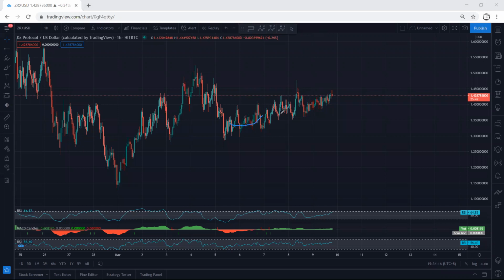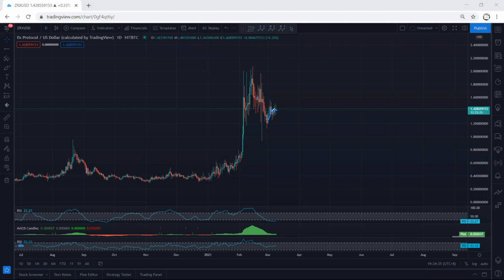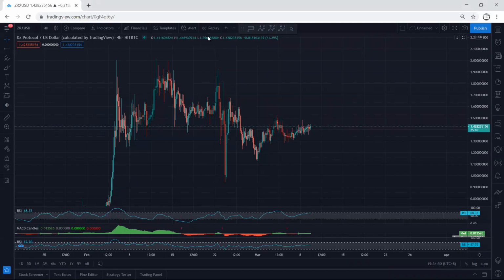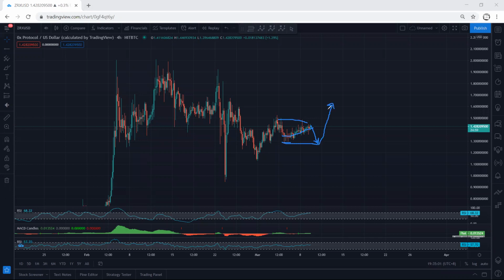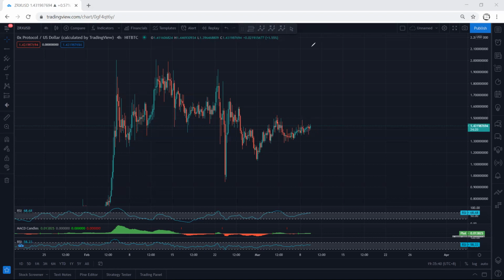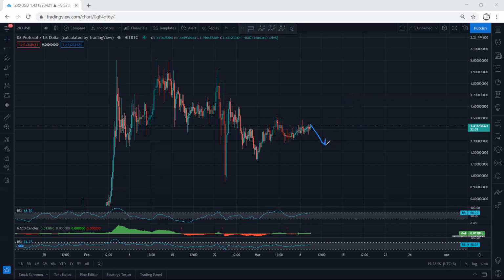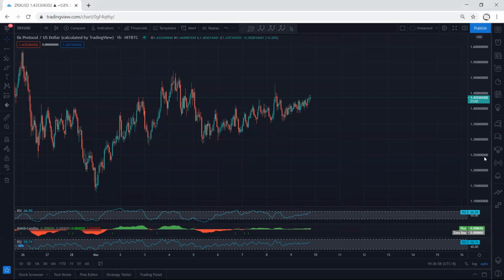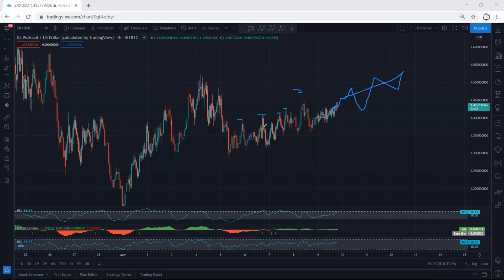ZRX Technical Analysis for March 9, 2021 - 0x